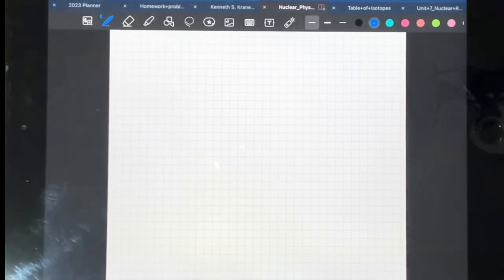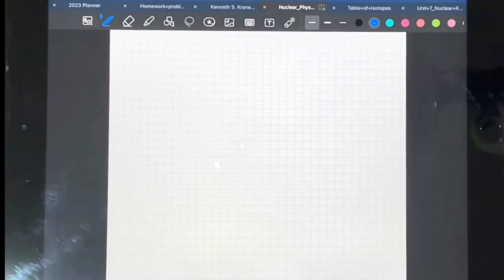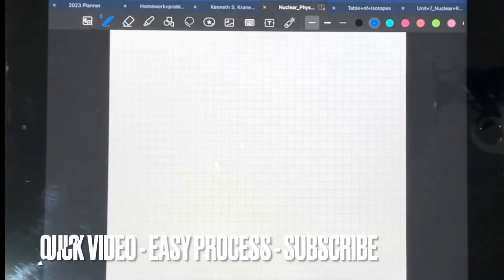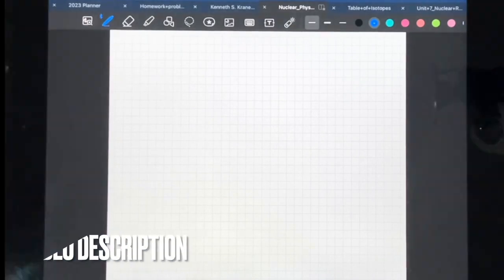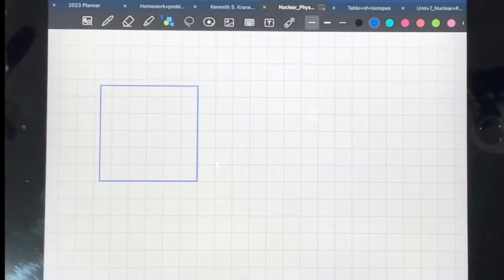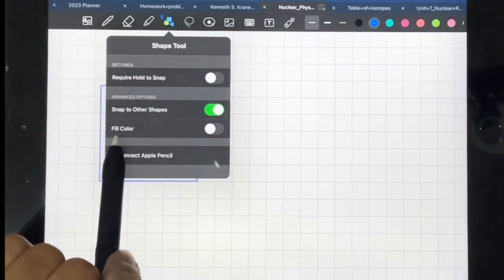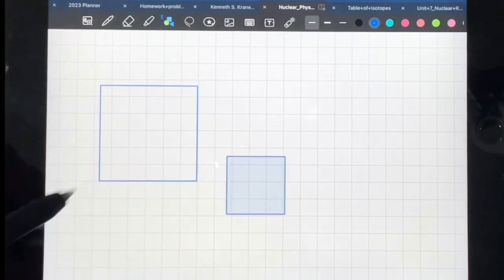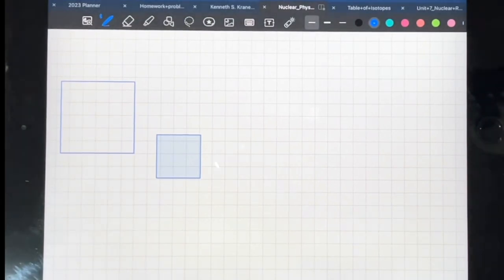✅ How To Fill A Shape In Goodnotes 5 🔴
About this tutorial:

GoodNotes 5 is a popular note-taking and digital annotation application designed for iOS and iPadOS devices. It allows users to create handwritten notes, annotate PDF documents, and organize their digital notebooks in a user-friendly interface. GoodNotes 5 offers a wide range of features that make it a versatile tool for digital note-taking.
Get in touch!